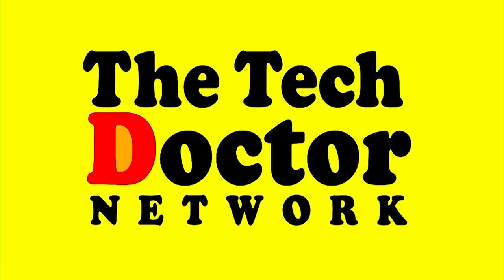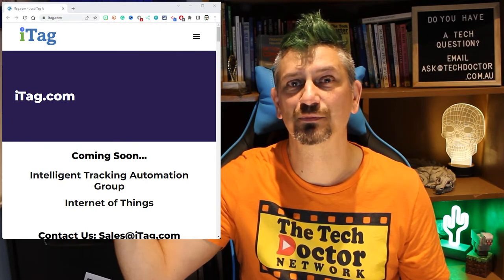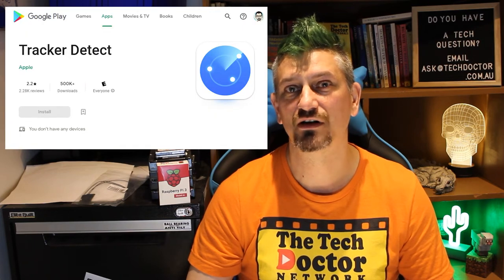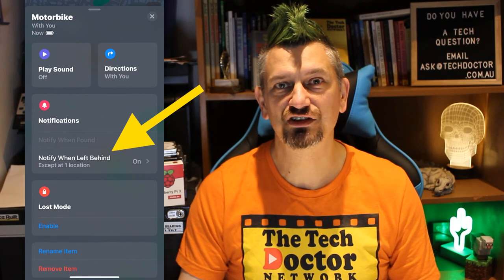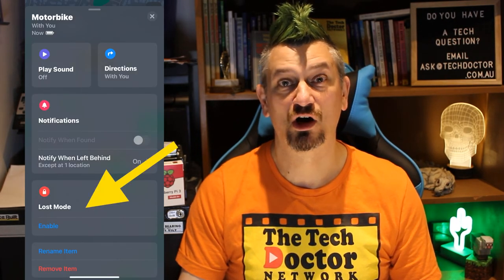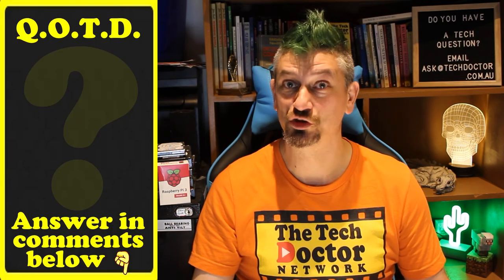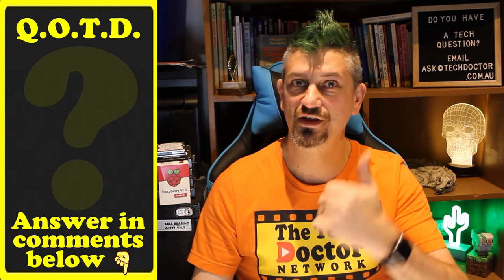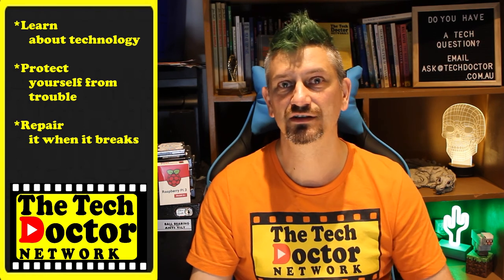206: Location Tags Part 2 - Apple AirTag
In this episode, we continue our series on Location Tags, and look at the Apple AirTag:

* Separation Alert ✅
* Reverse Find ❌
* Network Find ✅
* Form Factor 1
* Attaching ❌❌❌
* Silent Zone ✅
* Replaceable Battery ✅

Next Week:
MyTag Edge
then:
Nut Find 3
Tile Mate
Conclusion